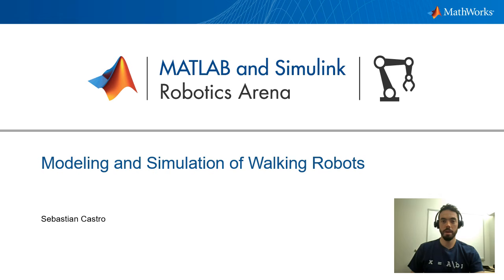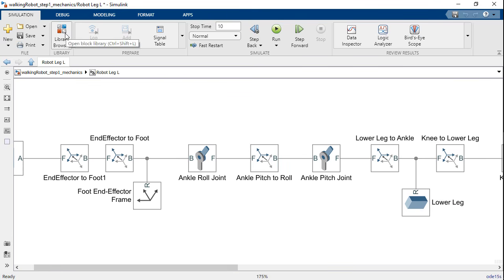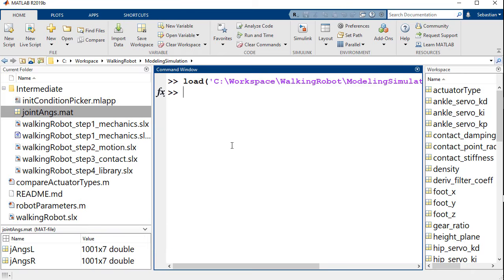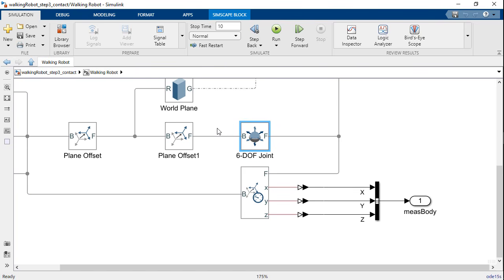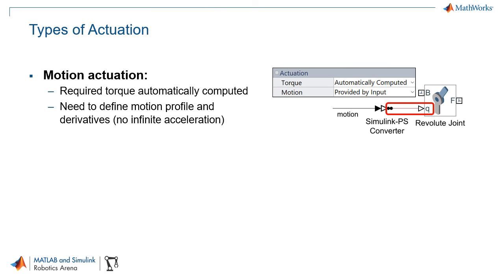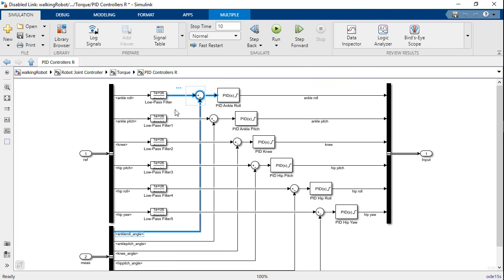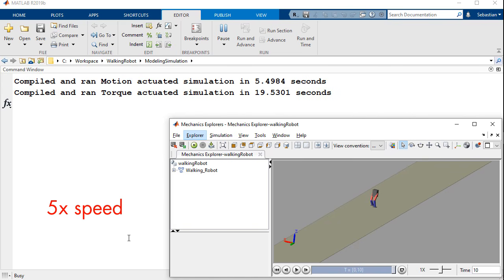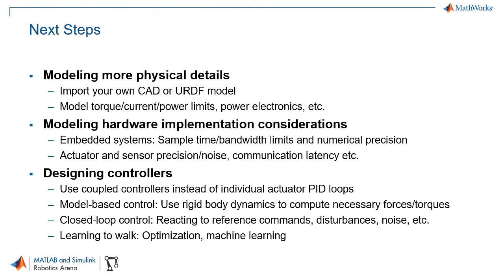Modeling and Simulation of Walking Robots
Join Sebastian Castro as he outlines a simulation-based workflow for modeling and controlling a bipedal walking robot using Simscape™ and Simscape Multibody™.

First, you will learn how to model the rigid-body mechanics of a walking robot using Simscape Multibody. You can use MATLAB® variables to define the geometric and inertial parameters of the robot such that they can be tuned. Alternatively, you can import an existing robot model supported CAD platforms such as SolidWorks or Onshape, or from URDF files. You will also see how to model physical contact between the feet and ground.

Then, you will explore how to trade off various levels of model fidelity for the joint actuators and controllers. Starting from ideal motion-actuated joints, Sebastian will also model closed-loop torque controllers using Simulink® and detailed mechatronic actuator dynamics using Simscape Electrical™.

You can find the example models used in this video on MATLAB Central File Exchange.